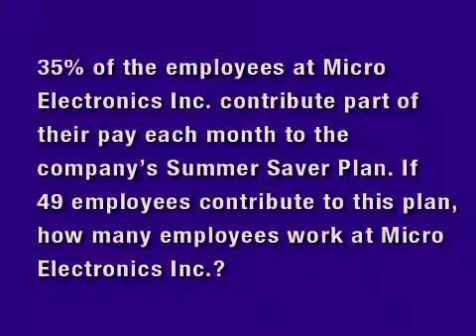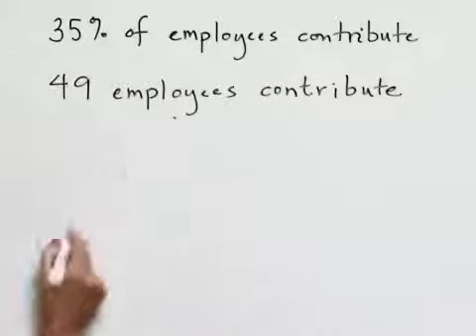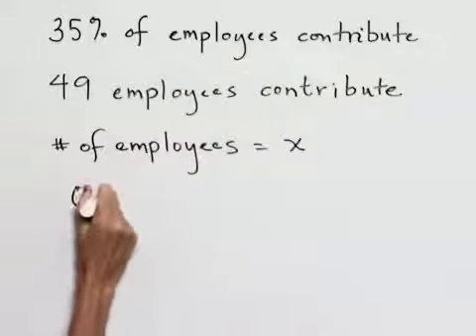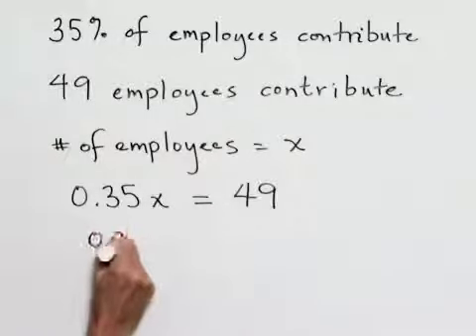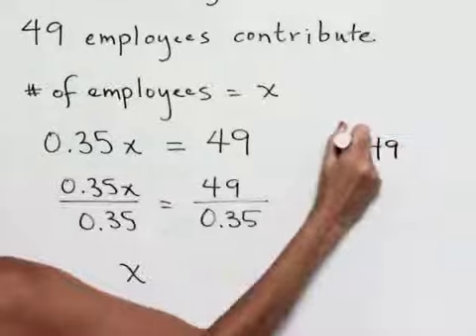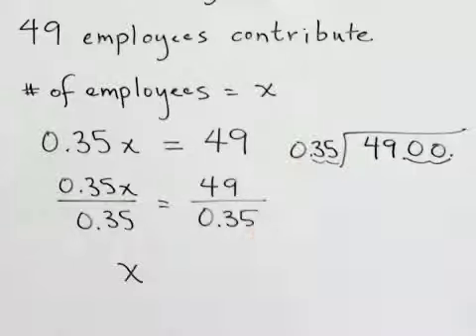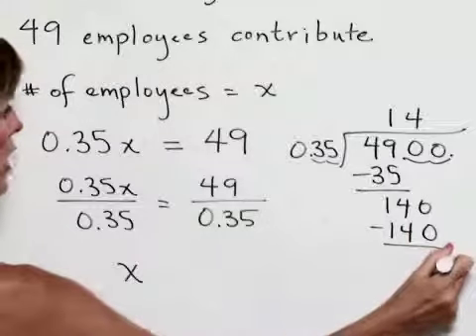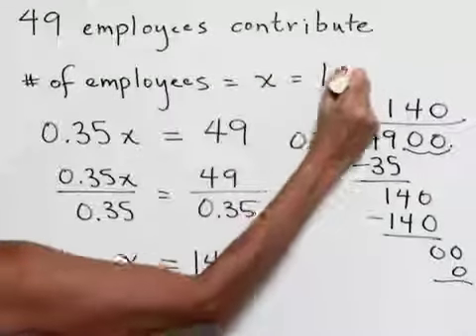Blair Tobey Prealgebra Ch 08 Ex 27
Instructors walk you step-by-step through the exercises in the Chapter Tests.